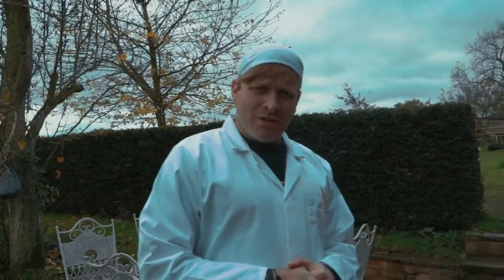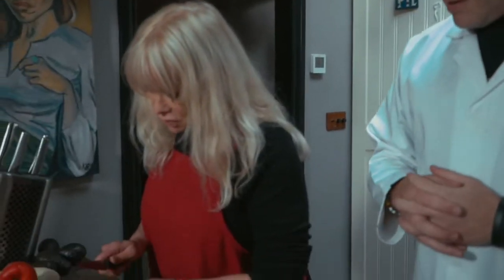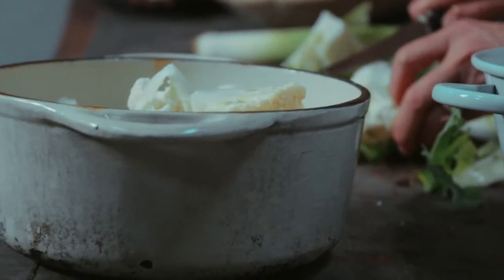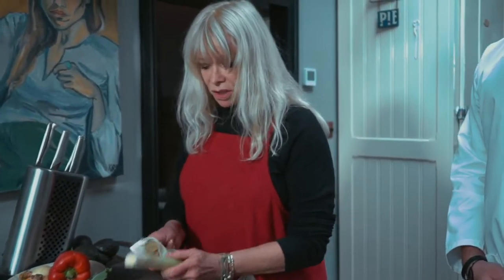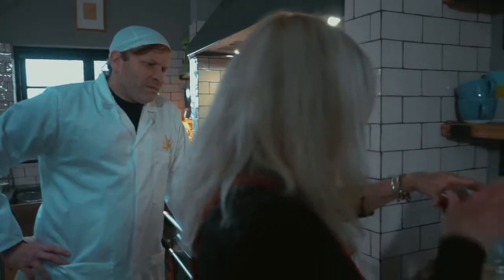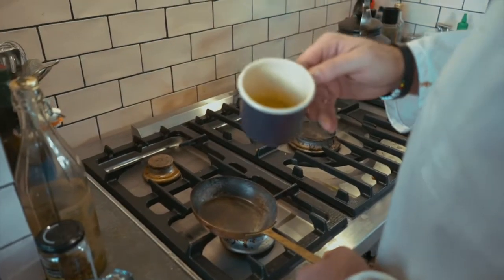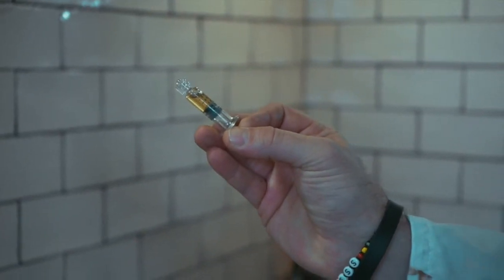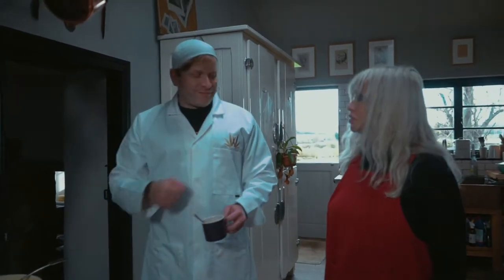Woodies LAB Episode 4: Cauliflower soup + CBD with Jo & Jamie Wood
Cauliflower soup + CBD with Jo Wood

What is eating seasonally?
Produce is always going to be in season somewhere in the world. With globalisation and technological advances, seasons can easily be extended.

But eating seasonally focuses on only eating produce that has been grown and harvested at the same time as you are going to eat them. And that hasn’t been processed or transported long distances.

Why? From better flavour and texture to enhanced nutrition and of course, it’s better for our environment.